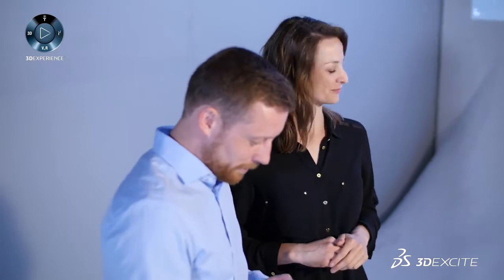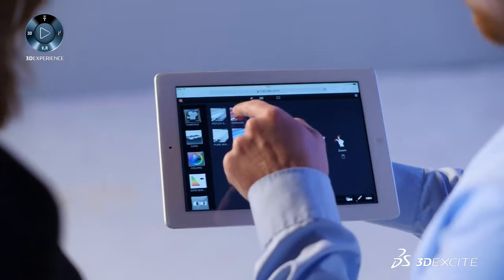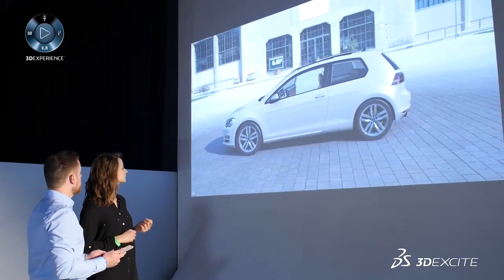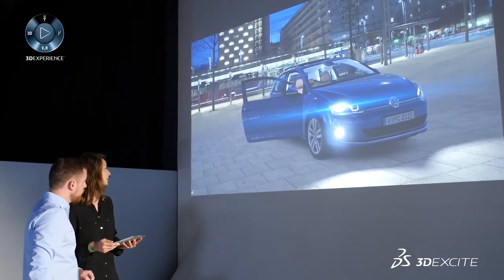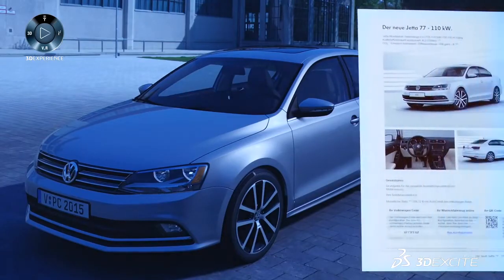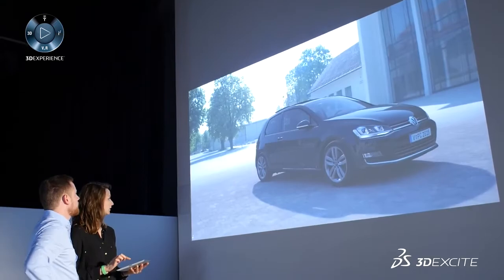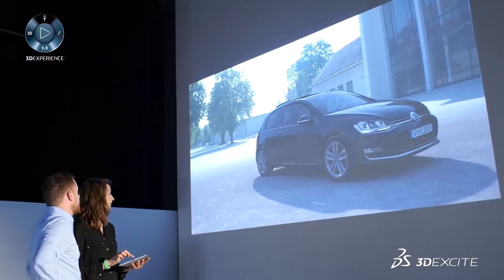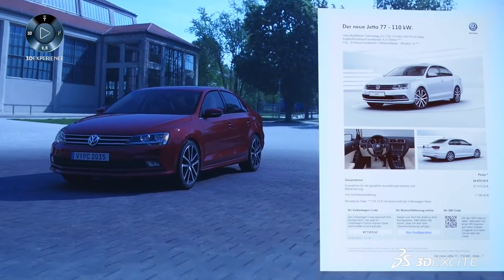Visual Product Clinic – enhancing market research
Enhance market research with virtual product comparisons. While product complexity is constantly increasing, product life cycles are becoming shorter, which requires companies to deliver products faster to market. There is a pressing need for more effective methods of market research to: avoid product development missteps, lower physical product clinic costs, and help ensure final delivered products are aligned with consumer expectations.

The 3DEXCITE Visual Product Clinic solution is used to evaluate complex variant and version decisions by decision-makers and in customer clinics. Get enhanced product feedback with interactive and animated 1:1 scale representations projected onto Powerwalls and in immersive CAVEs.